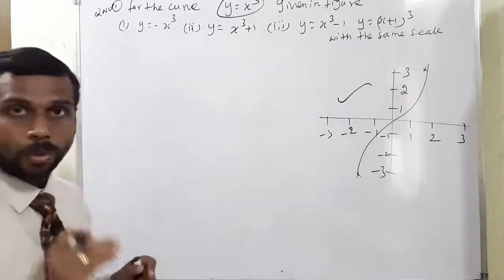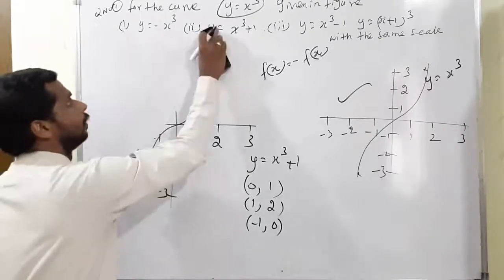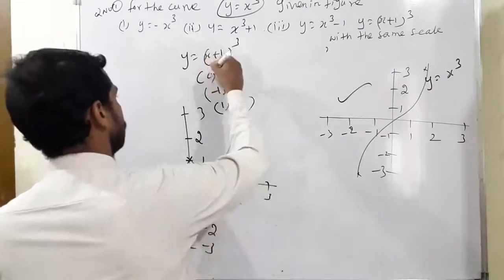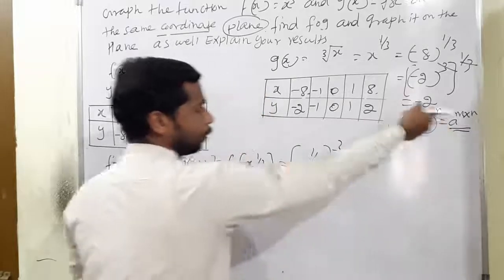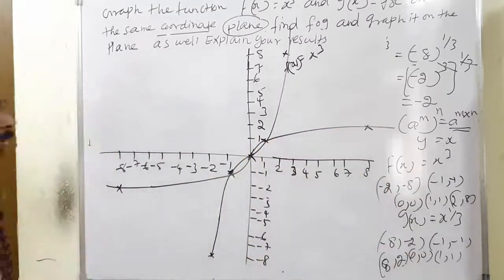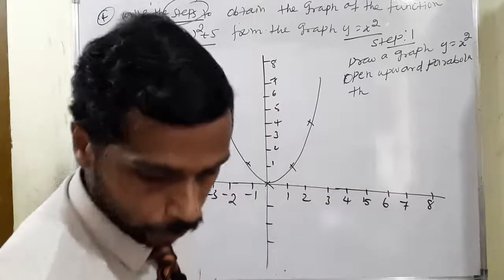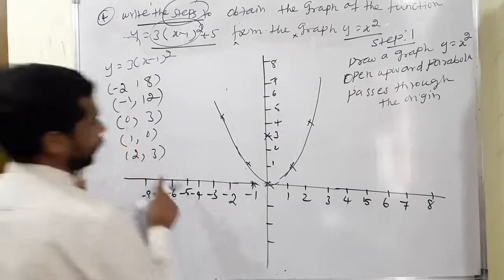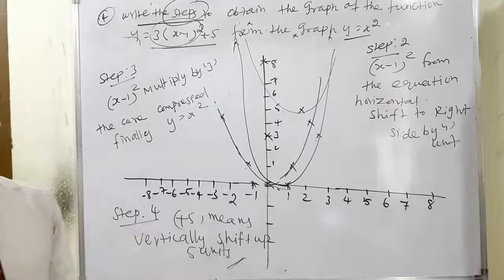GRADE 11|MATHS |CHAPTER 1| EXERCISE 1:4 | 1.07.2021| 07:00 AM